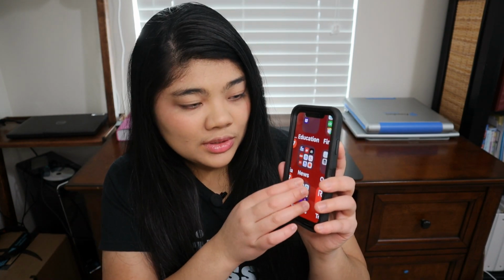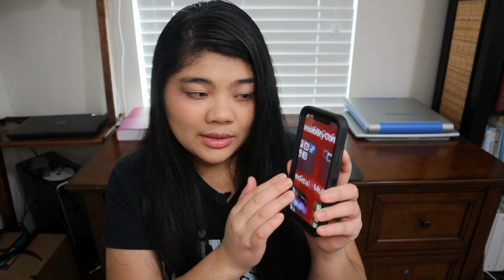iPhone VS Android: Zoom & Magnification for the Visually Impaired & Low Vision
___________________ How are the iOS (iphone) and Android zoom and magnification accessibility features different?

0:00 Intro
0:59 Overview: how to use Android Magnification
2:13 Overview: how to use iPhone Zoom
3:55 The difference between iPhone Zoom & Android Magnification

How do Pablo and I stay independent? One way is using Amazon Prime! Get a free 30 day trial of Amazon Prime:

You can get a free tiral of Amazon Prime and then only pay $5.99 per month if you have an EBT card:

Enjoy audiobooks books? Try Audible for 30 days free: